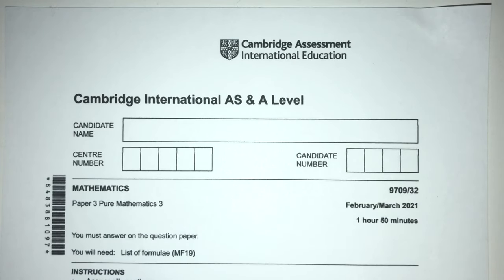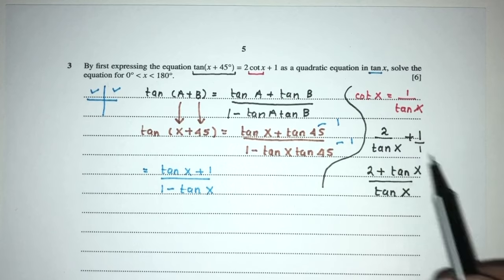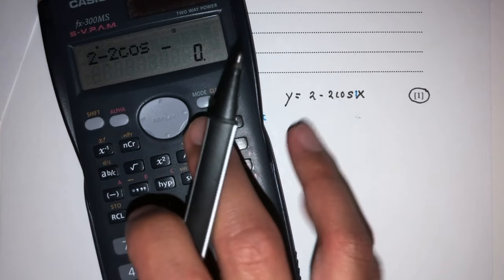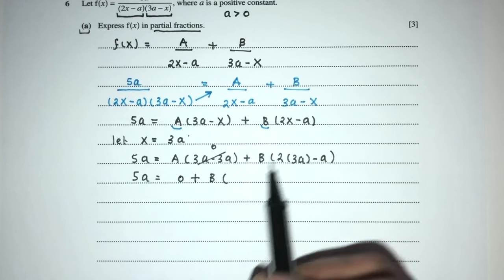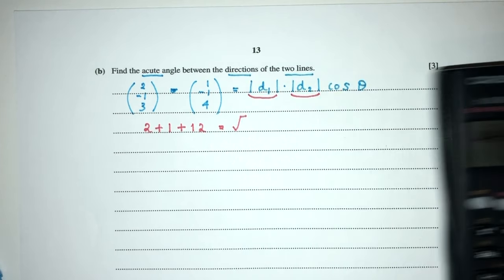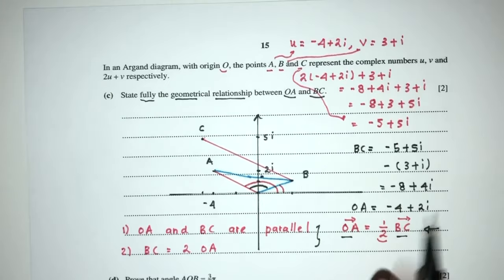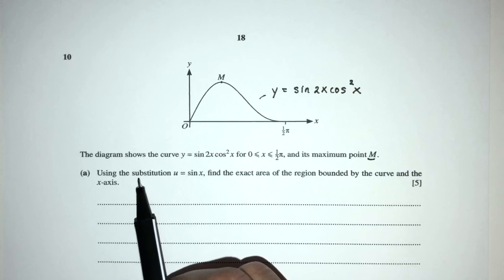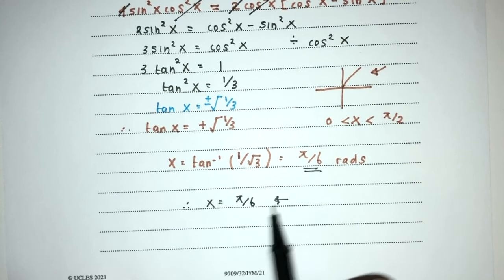A Level Pure Mathematics February March 2021 Paper 32 9709/32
00:00 Intro
00:41 Question 1
04:14 Question 2
08:55 Question 3
16:49 Question 4(a)
22:06 Question 4(b)
26:18 Question 5(a)
27:45 Question 5(b)
32:13 Question 6(a)
36:52 Question 6(b)
40:38 Question 7(a)
45:11 Question 7(b)
47:28 Question 8(a)
49:17 Question 8(b)
51:49 Question 8(c)
57:06 Question 8(d)
58:33 Question 9(a)
01:01:29 Question 9(b)
01:04:06 Question 9(c)
01:09:09 Question 10(a)
01:15:24 Question 10(b)
01:21:12 CONCLUSION (Thoughts for M/J 2021)